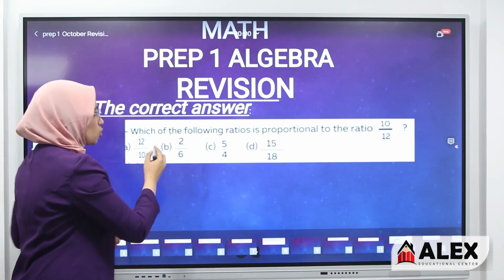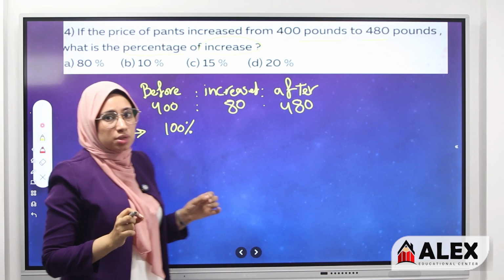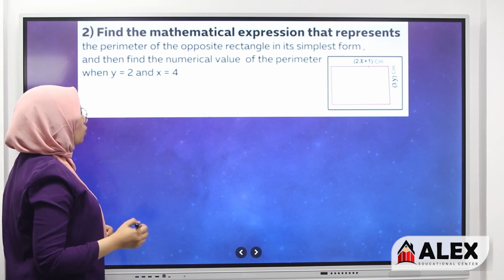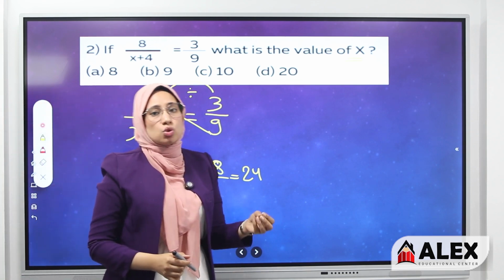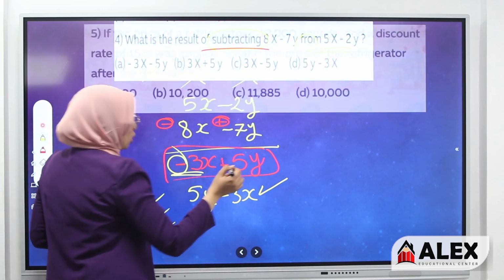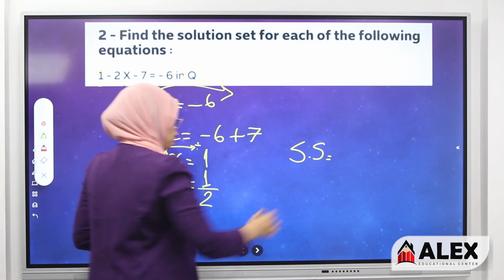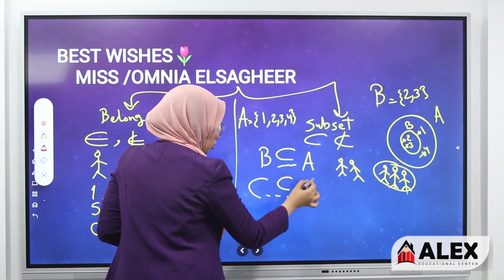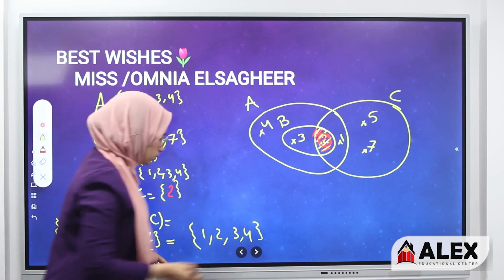مراجعة شهر اكتوبر | Maths | الصف الأول الاعدادي| ا.امنية الصغير